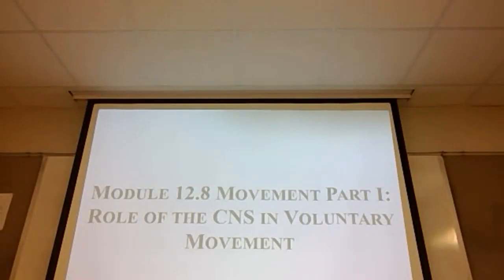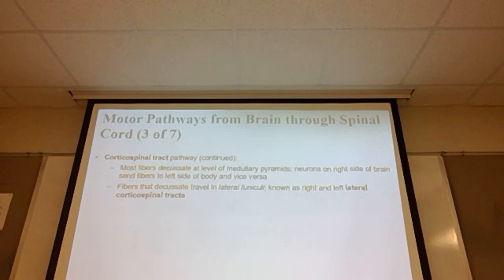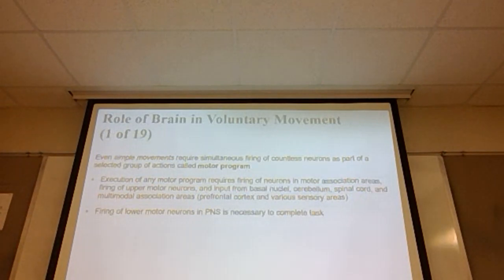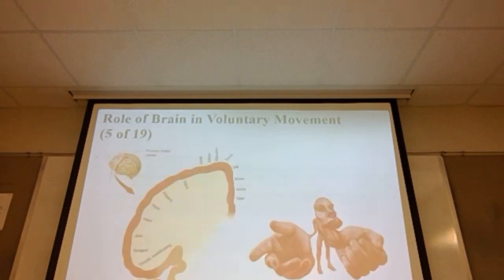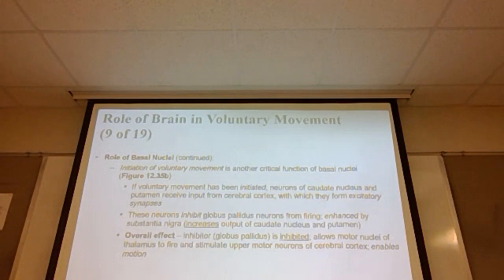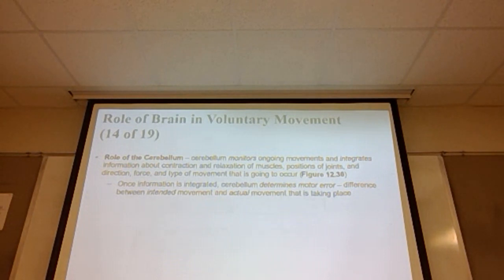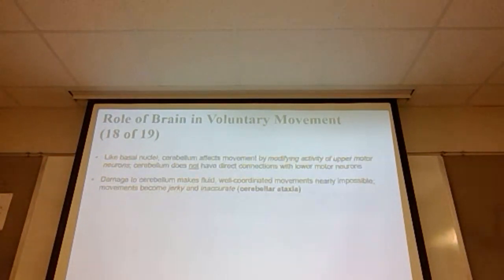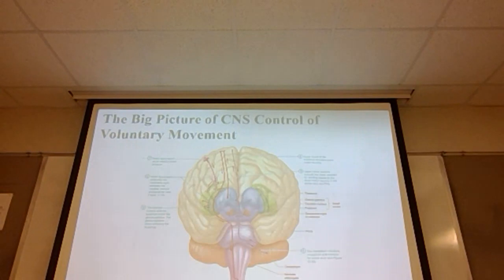Chapter 12 part 8